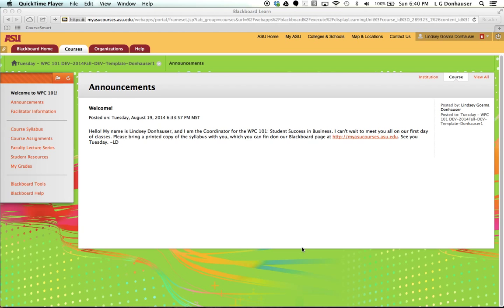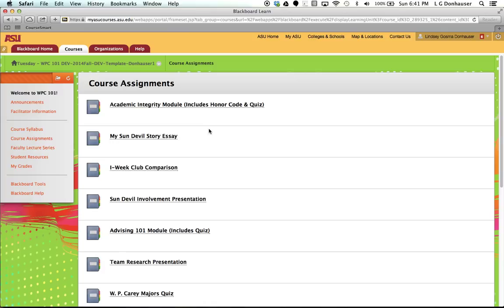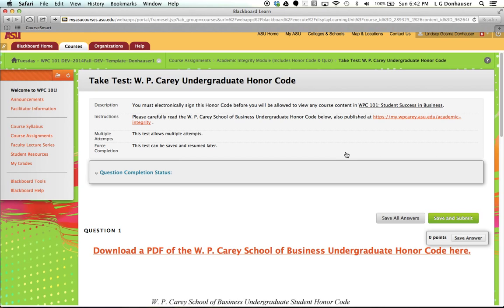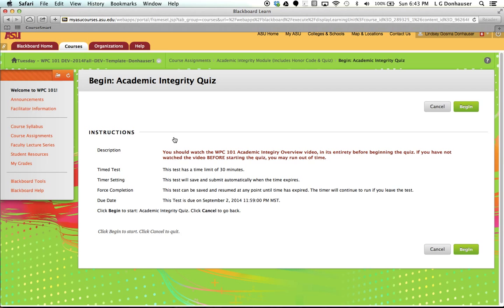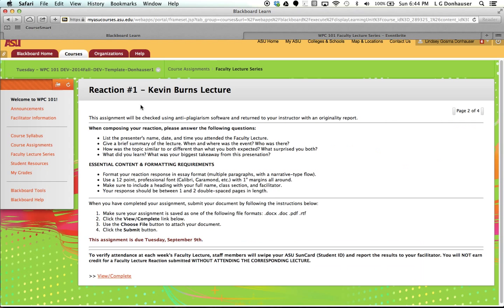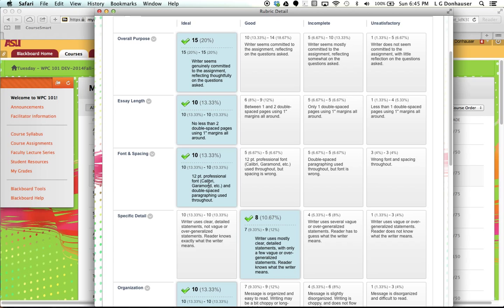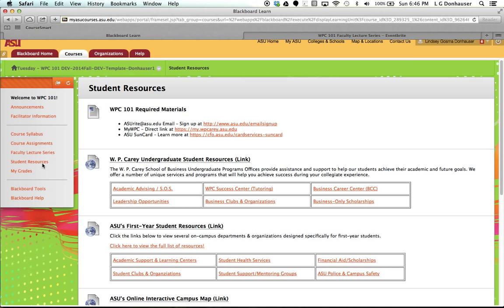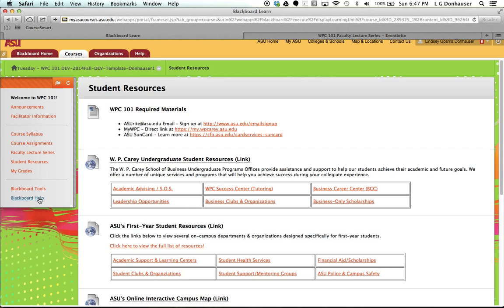Fall 2014 - WPC 101 Blackboard Tour